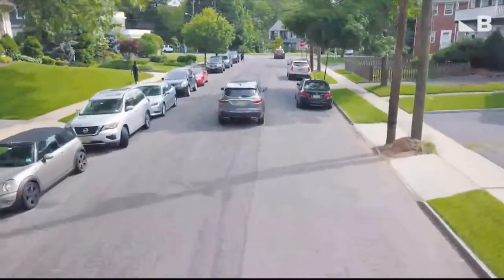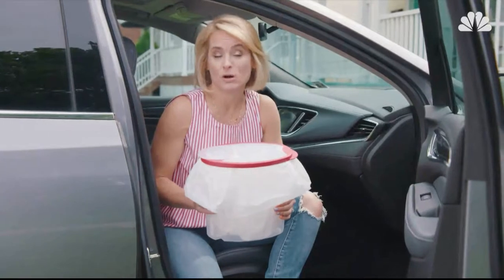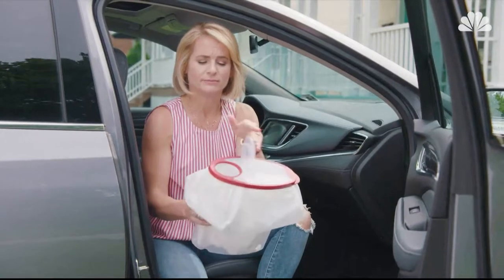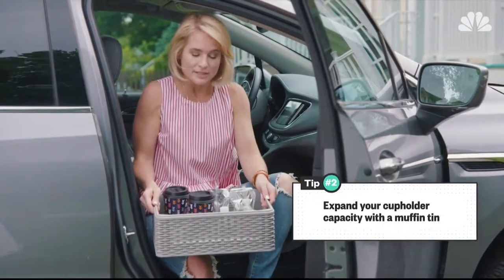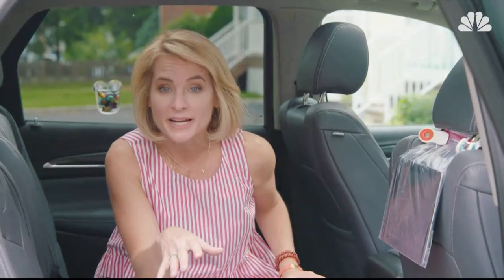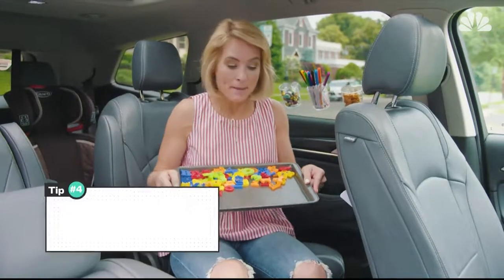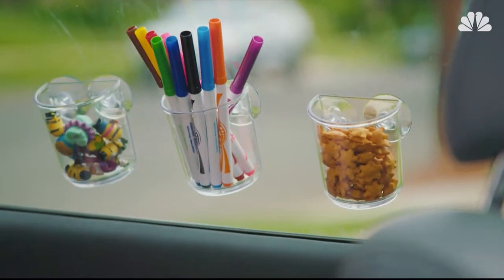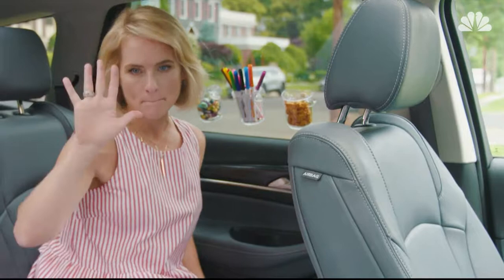NBC News Better Ways to Road Trip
Never hear the words "Are we there yet?" with these fun ways to entertain the kids in the car and more.